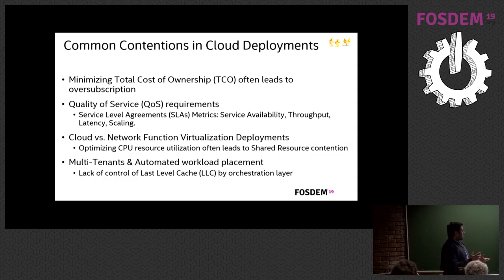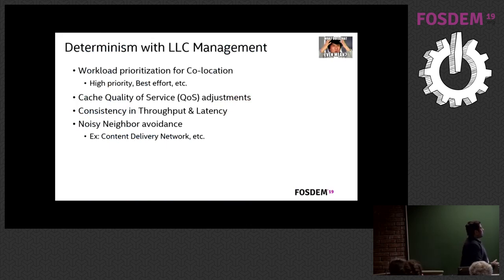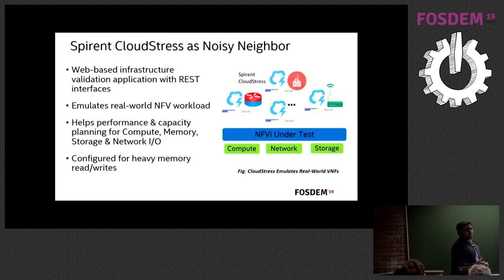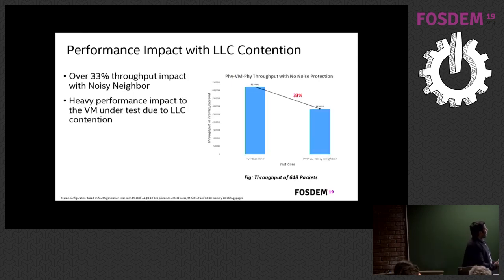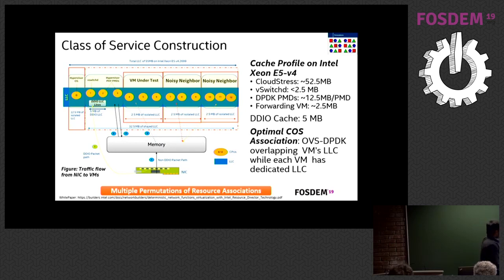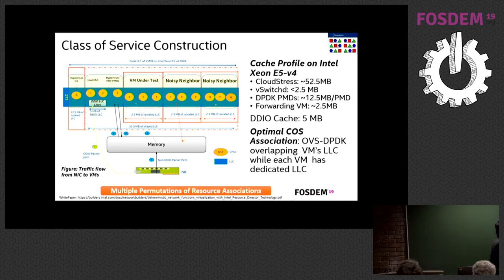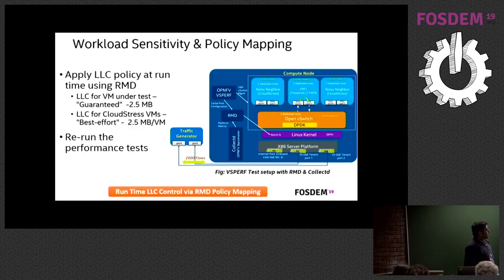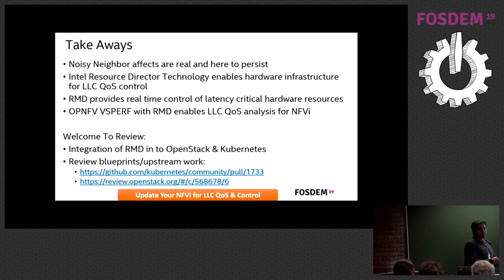Are you insured against your noisy neighbor?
by Sunku Ranganath

Traditional NFVi dataplane performance testing rarely focuses on (availability, consumption) dark resources such as CPU Cache and Memory Bandwidth. Much of the Quality of Service fine tuning often leads to oversubscription ending up with shared resource contention often termed as noisy neighbor effects. We present the methodology and test scenarios using open source solutions - OPNFV-VSPERF Framework, Collectd monitoring solution, Stress-NG workload generator and Resource Management client for (a) analyzing the performance impact due to presence of noisy neighbors and (b) controlling resources like Last Level Cache (LLC) for optimal performance. This talk was presented at recent Open Source Summit. Short Bio: Sunku Ranganath is a network software engineer in Intel Corporation, focused on enabling service assurance solutions for SDN/NFV infrastructures. With background in drivers &amp; firmware development, Sunku has been actively involved in enabling reference solutions, performance methodologies and industry guidance in the NFV domain. Sunku is also an active contributor and user of OPNFV barometer &amp; VSPERF communities.